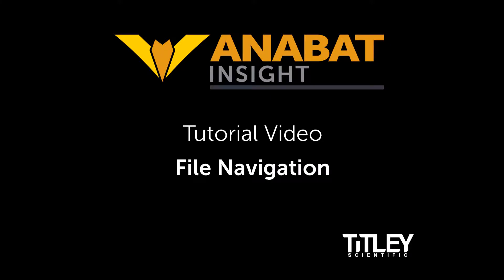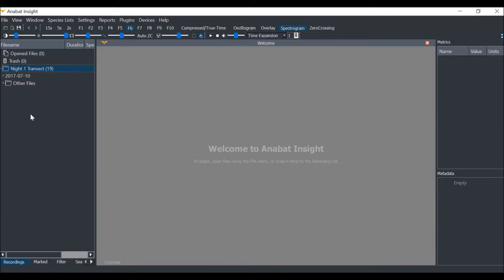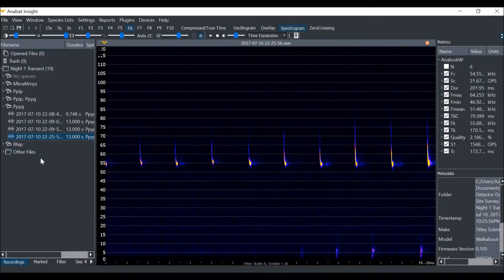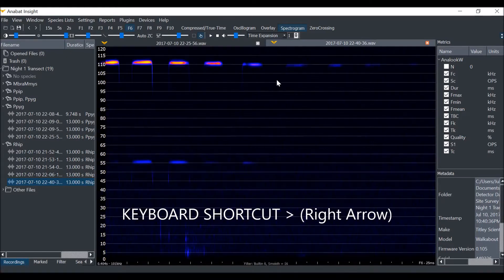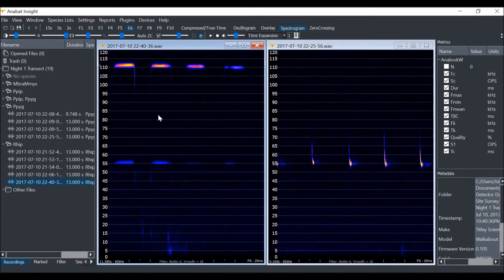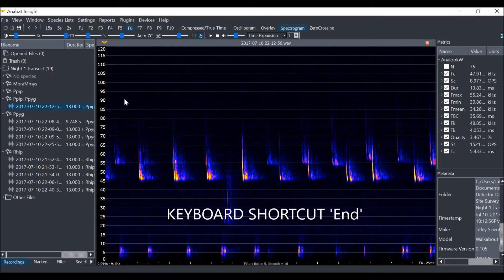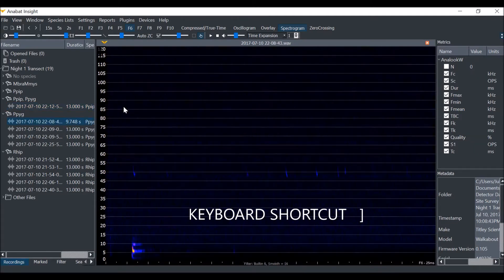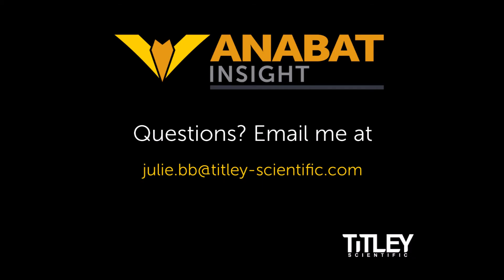Anabat Insight File Navigation Tutorial Video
Learn how to navigate through your files in Anabat Insight - Titley Scientific's new software.